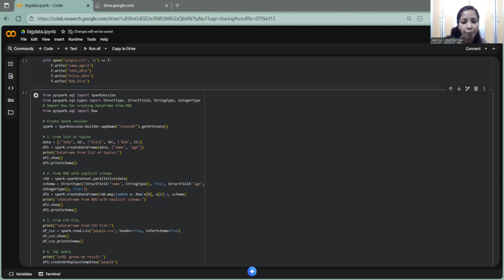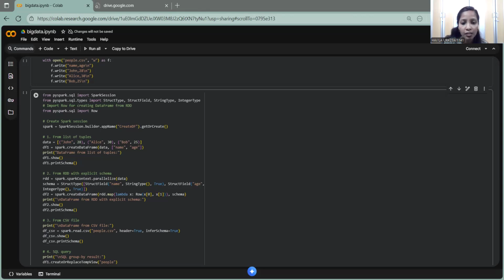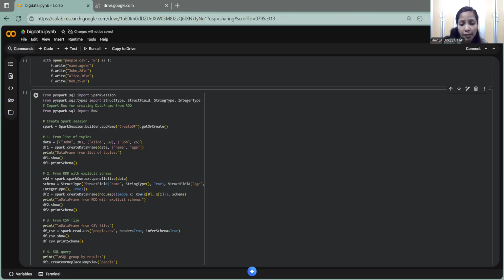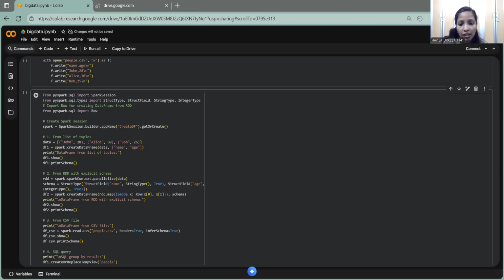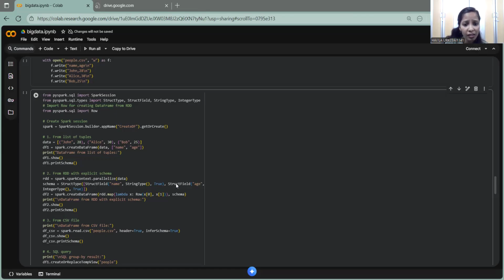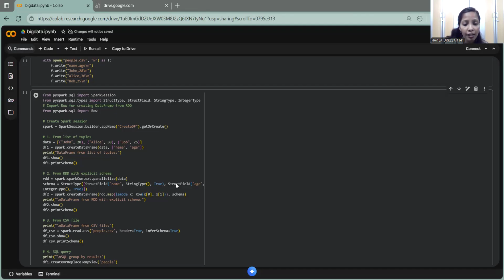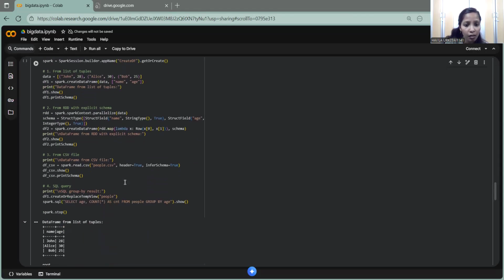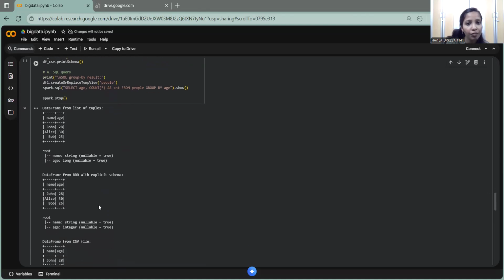URK23AI1141_20DC 6th exp bdt( Real-Time Data Processing with Spark Streaming)